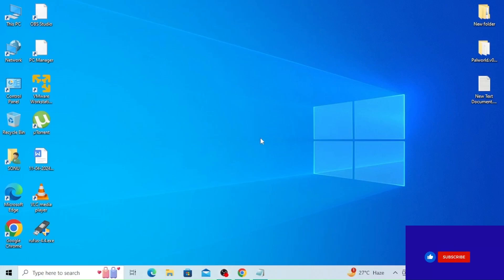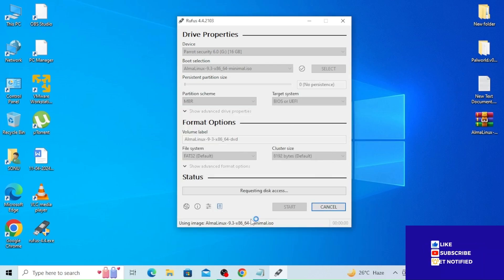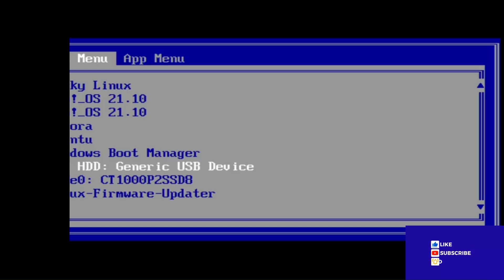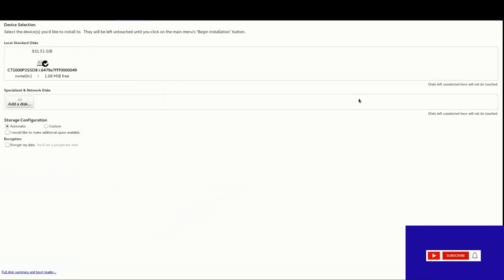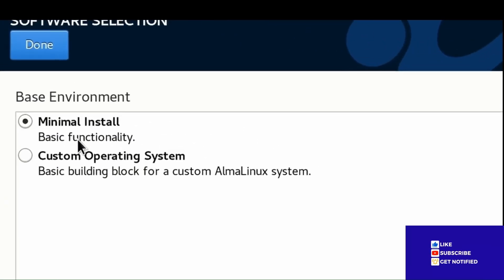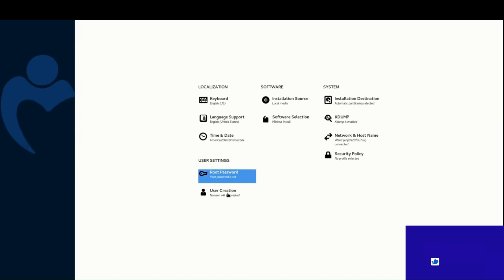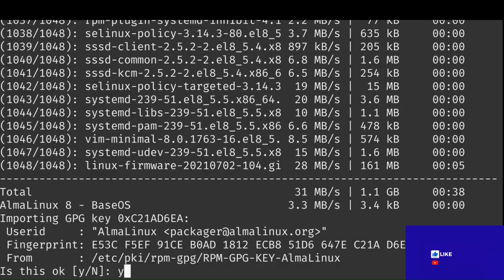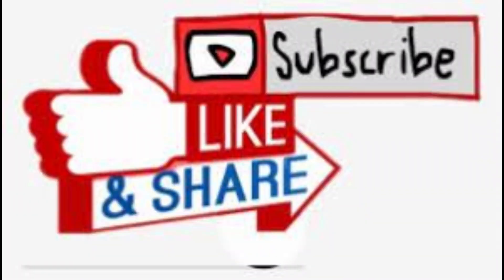Alma Linux: Why all the hype? (How To Download).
TELUGU
ఒక ఓపెన్ సోర్స్, కమ్యూనిటీ యాజమాన్యం మరియు పాలించబడే, ఎప్పటికీ-రహిత ఎంటర్‌ప్రైజ్ లైనక్స్ పంపిణీ, దీర్ఘకాలిక స్థిరత్వంపై దృష్టి సారించి, బలమైన ఉత్పత్తి-స్థాయి ప్లాట్‌ఫారమ్‌ను అందిస్తుంది. AlmaLinux OS RHELతో బైనరీకి అనుకూలంగా ఉంటుంది
alma linux

alma linux install

alma linux tutorial

alma linux review

almalinux 9.4

almalinux vs rocky linux

alma linux virtualbox

almalinux 8

alma linux mate

almalinux vs ubuntu

almalinux elevate

alma linux kde

alma linux xfce

almalinux 8.10
alma linux cpanelbest linux distro 2024
new linux distro
linux alternatives for windows applications
windows 11 tutorial for beginners
linux operating system
how to download linux
linux vs windows 11
linux tutorial 2024
windows 11 new update
windows 11 tips and tricks 2024
types of operating systems for computers
how to install windows 11 on new pc